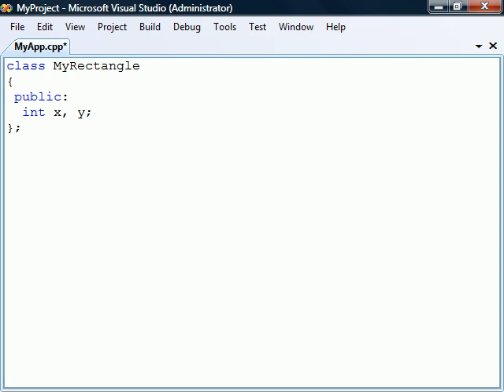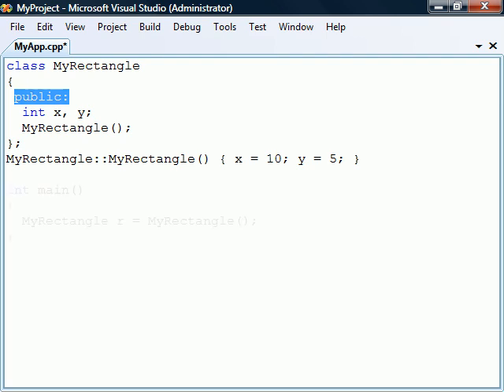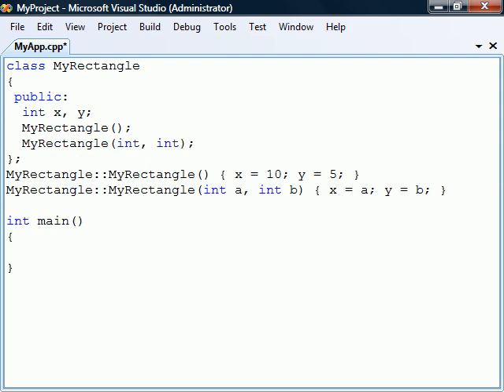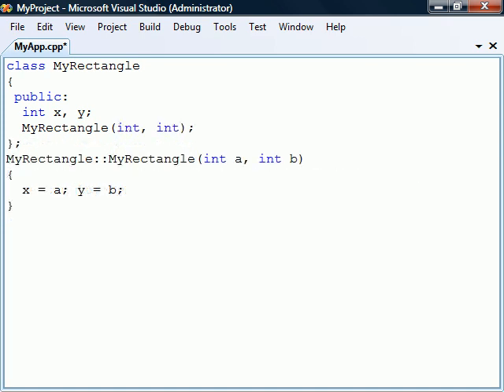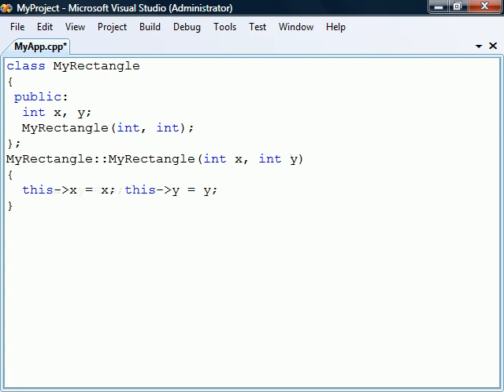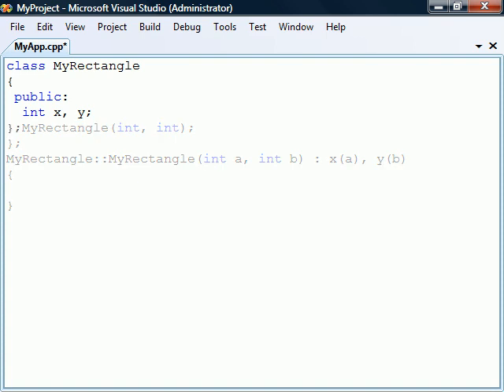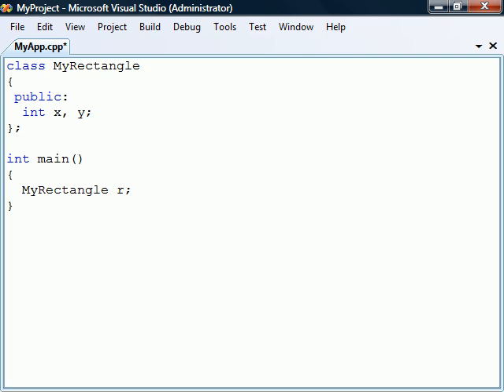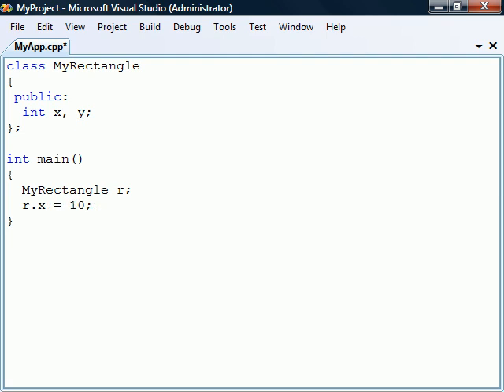C++ Tutorial - 16 - Constructor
This video covers C++ constructors.